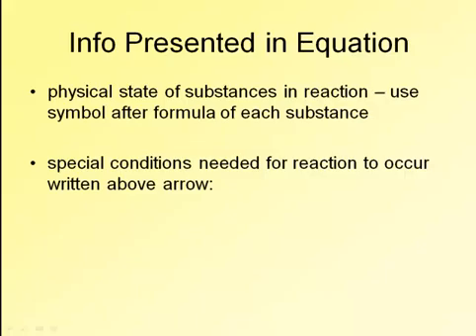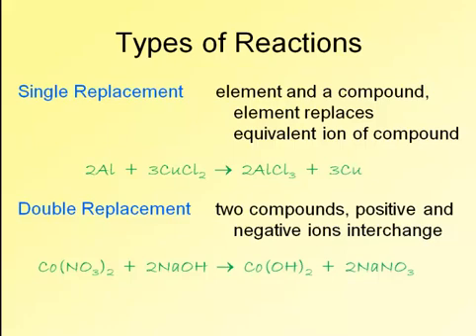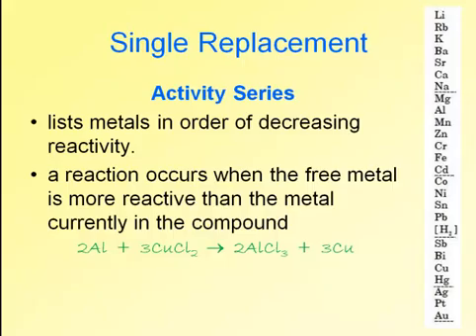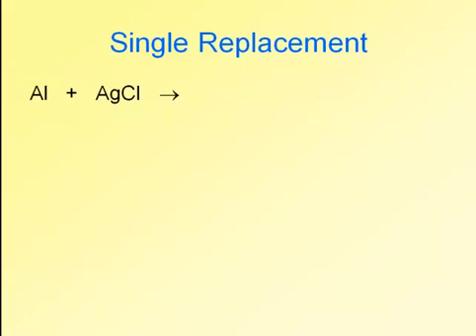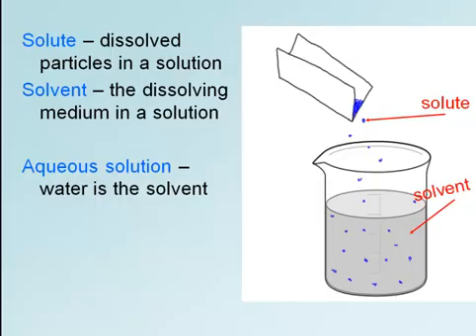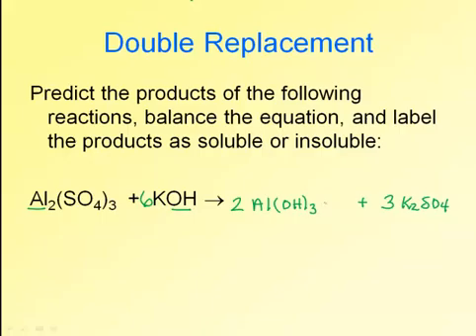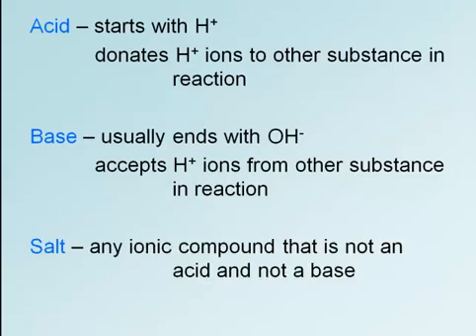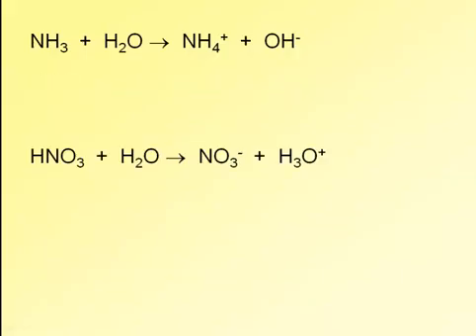04 01 Chemical Reactions